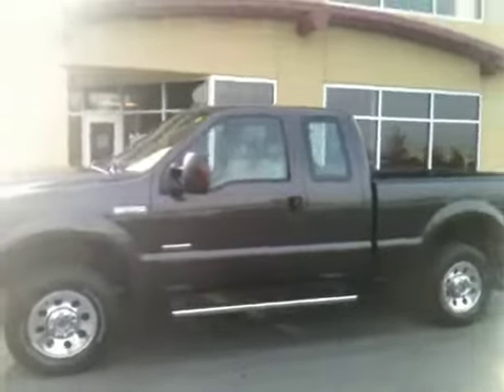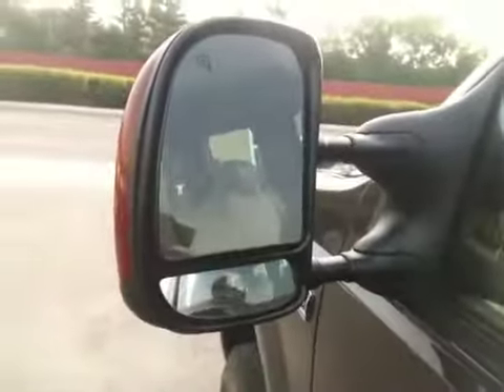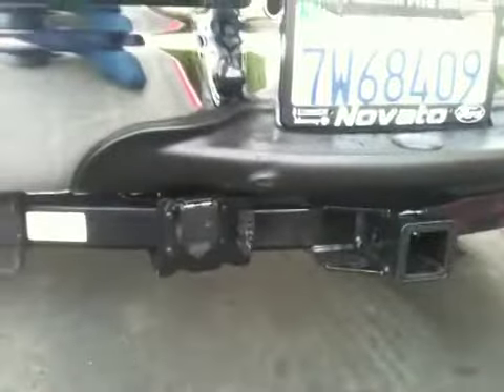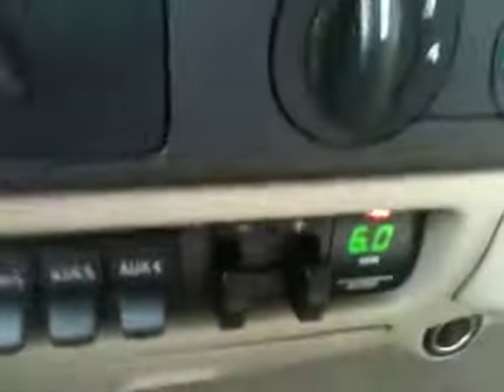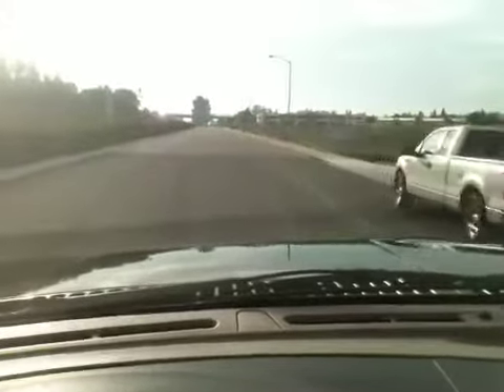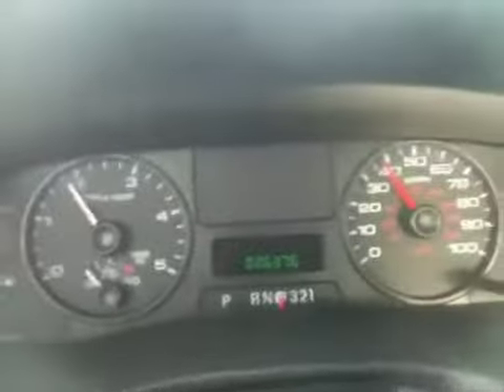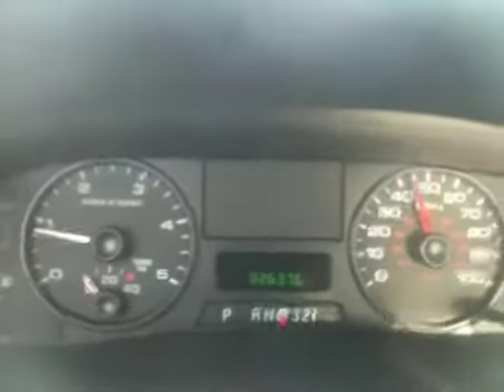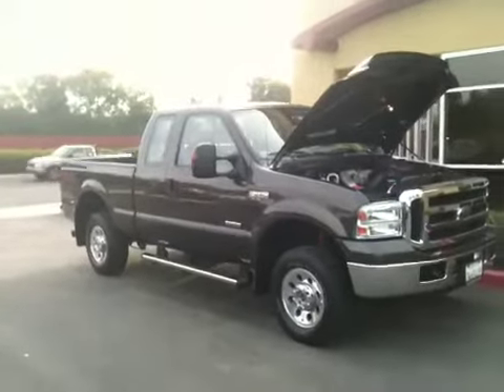2006 FORD F250 4X4 FX-4 XLT POWERSTROKE LOW MILES $29,995+fees PROTRUCKSPLUS.COM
TO SEE A WALK AROUND AND TEST-DRIVE VIDEO (POWERED BY YouTube) OF THIS UNIT ALONG WITH THE REST OF OUR INCREDIBLE STOCK!

DON'T MISS OUT ON THIS 2006 FORD F250 26K MILE FX-4 4X4 POWERSTROKE DIESEL . THIS TRUCK IS LOADED, AND I MEAN LOADED, WITH EVERYTHING YOU'D EXPECT INCLUDING FACTORY LEATHER, TOW COMMAND, AUX PORTS, 6 DISK CD CHANGER, POWER ADJUSTABLE PEDALS, AND MUCH MORE! SUPER CLEAN AND DRIVES STRAIGHT AND STRONG LIKE A NEW TRUCK RIGHT OFF THE LOT AT A FRACTION OF THE PRICE! THIS TRUCK HAS NOT BEEN USED AS A TRUCK AND BED IS STILL PERFECT AND UNUSED JUST LIKE THE DAY IT LEFT THE FACTORY. THIS TRUCK WAS ORDERED FROM THE FACTORY AND WAS APPOINTED WITH ALL THE RIGHT STUFF. THIS DIESEL TRUCK IS A ONE OWNER LOCAL BORN AND RAISED TRUCK WITHOUT RUST (GOTTA LOVE THAT CALIFORNIA CLIMATE).

PLEASE GIVE MATT A CALL AND WE WILL BE MORE THAN HAPPY TO SET UP AN APPOINTMENT WITH YOU TO VIEW THIS OR ANY OF OUR OTHER VEHICLES. SINCERE THANKS FROM PRO TRUCKS PLUS! IF YOU'VE THOUGHT 'I WANT TO SELL MY CAR OR TRUCK TO A DEALER, BUT I DONT WANT TO BUY FROM THEM, WE ARE JUST THE PLACE. WE BUY CARS, TRUCKS, SUV, DIESEL OR GAS WITH CERTIFIED CHECKS GOOD FOR CASH, OFTEN HIGHER THAN TRADE IN VALUE! SO PLEASE, GIVE US A CALL AND BRING YOUR VEHICLE IN!